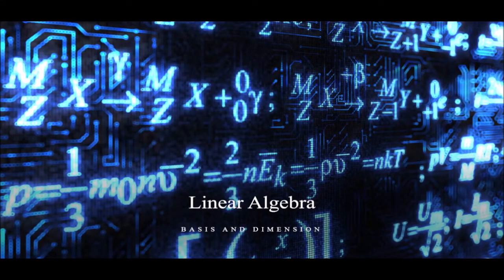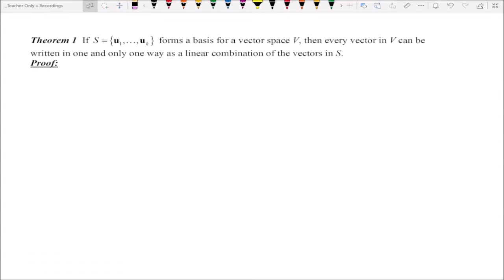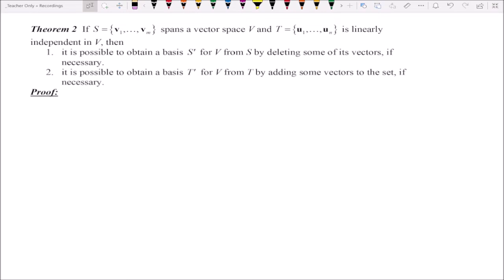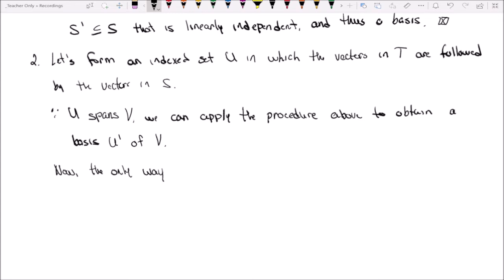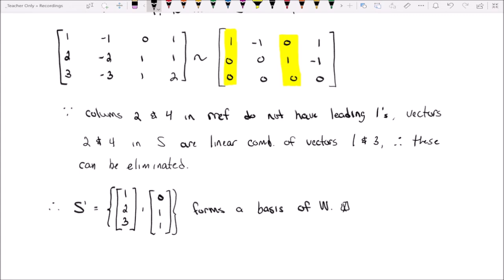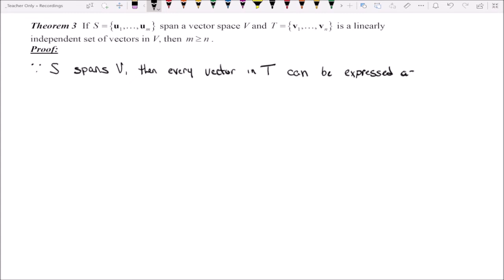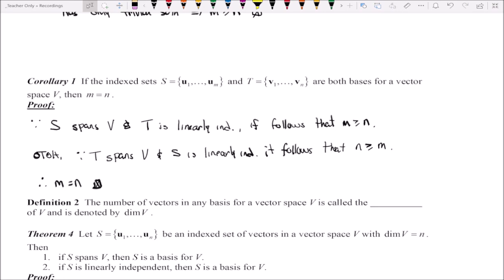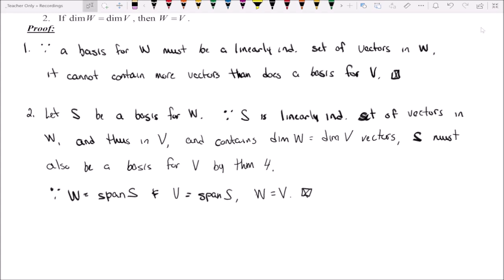Linear Algebra Lesson 3.4 - Basis and Dimension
00:00 | Introduction
0:23 | Basis
06:48 | Theorem 1
11:16 | Theorem 2
33:17 | Theorem 3
38:06 | Dimension
39:58 | Theorem 4
44:37 | Theorem 5
47:47 | Conclusion